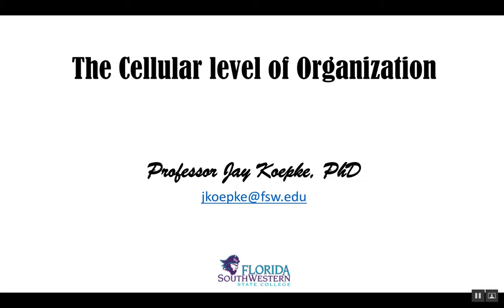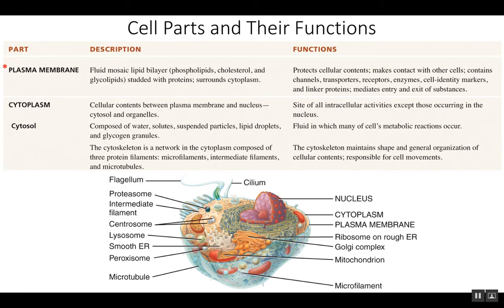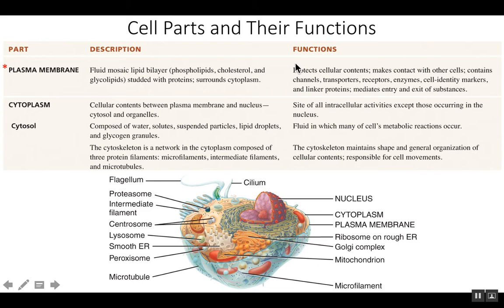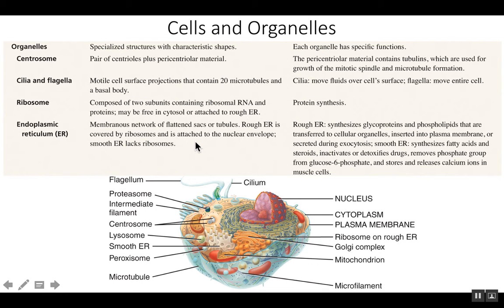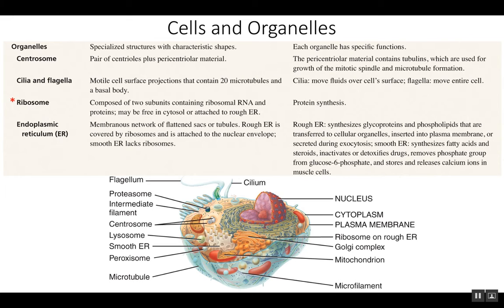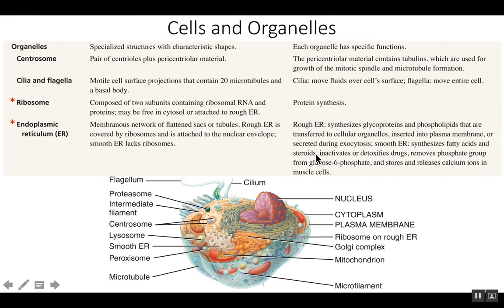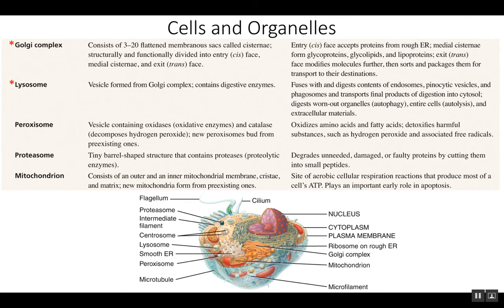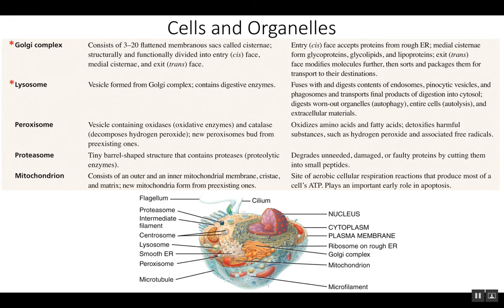The Cellular Level 1 organelles